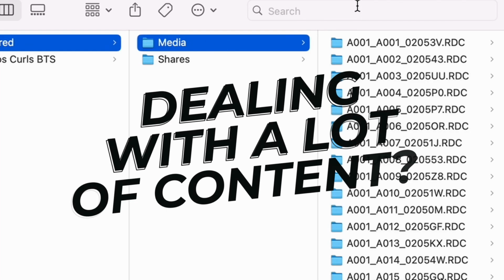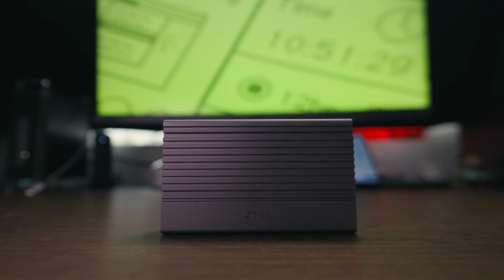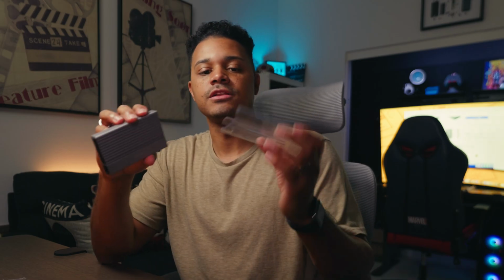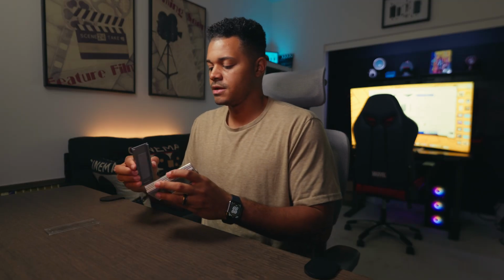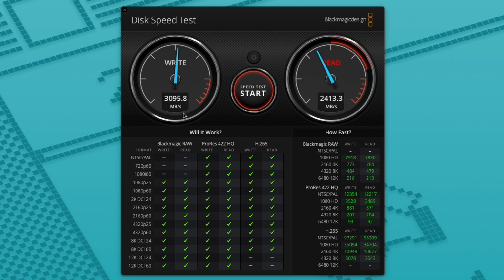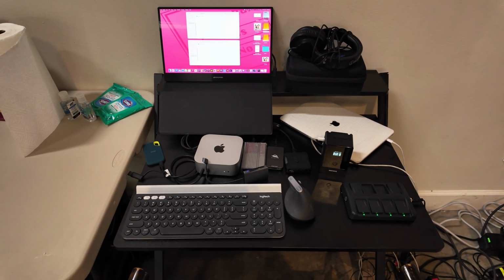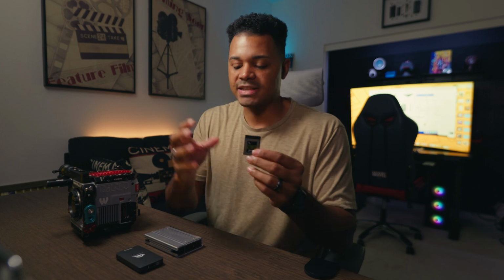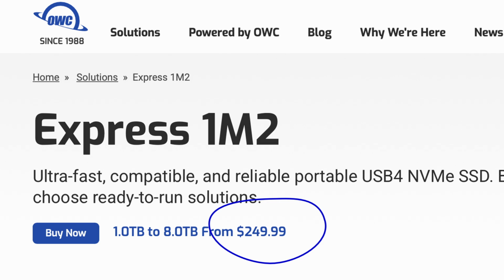Fast Speed That Changed My Workflow! ZikeDrive USB4 Review:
In this video, I take it on a real-world test of the ZikeDrive Z666 USB4 NVMe SSD enclosure during an actual event shoot — offloading RED KOMODO files, swapping NVMe SSDs on the fly, and speed testing its real limits.

💝 Limited-Time Spring Sale on FlexiSpot's Amazon Store!
My OC4 chair down to $189.99 with code "QL5VCPZB"

Gear Used In This Video:
Lumix S9 Full-Frame Camera
Sigma 24-70mm f2.8 Lens
Sigma 16mm f1.8 Lens
Rode VideoMic Pro+ Shotgun Mic
Zacuto MicroBoom
Smallrig RC 100b COB Video Light
Govee Smart LED Light Bars
Govee Smart TV Light Bar
My Full Gear List